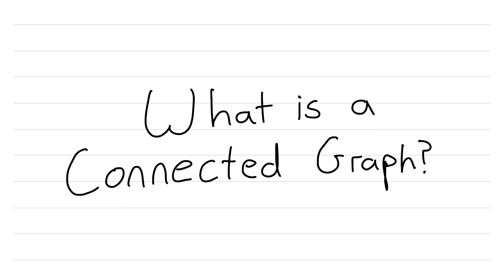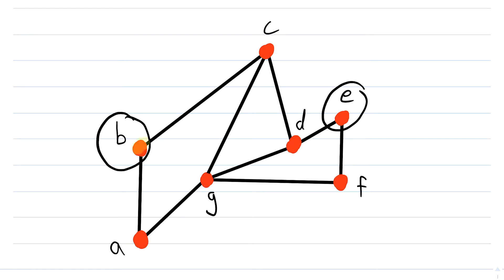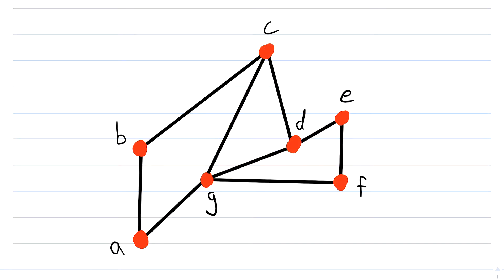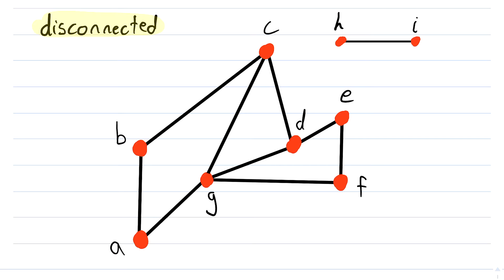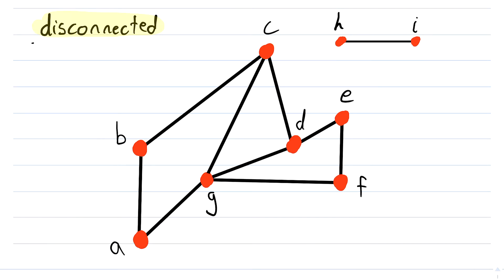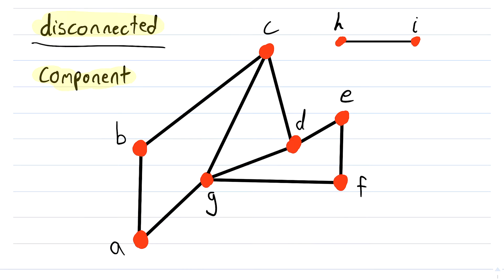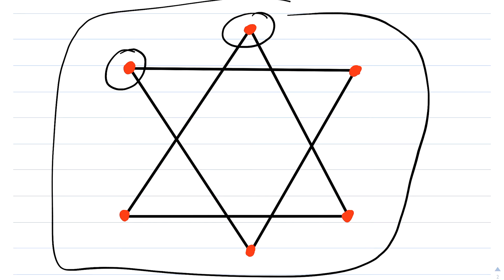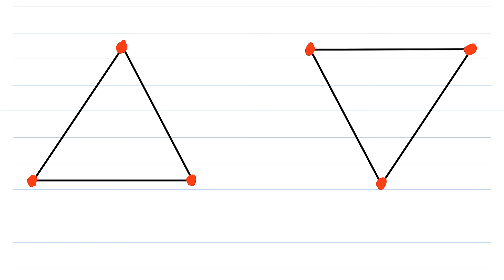What are Connected Graphs? | Graph Theory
What is a connected graph in graph theory? That is the subject of today's math lesson! A connected graph is a graph in which every pair of vertices is connected, which means there exists a path in the graph with those vertices as endpoints. We can think of it this way: if, by traveling across edges, we can get from one vertex to any other vertex in a graph, then it is connected. If a graph is not connected, which means there exists a pair of vertices in the graph that is not connected by a path, then we call the graph disconnected. A disconnected graph is comprised of connected subgraphs called components.